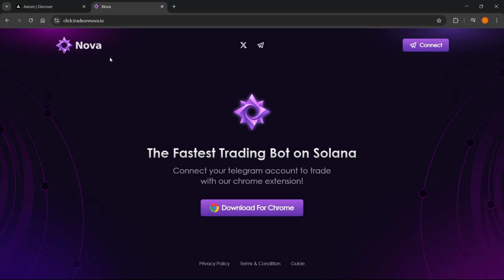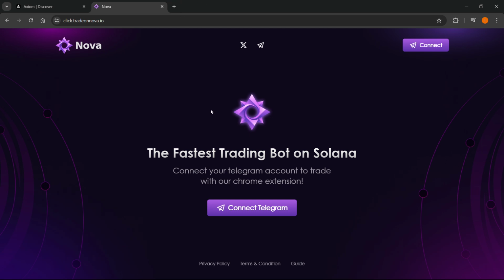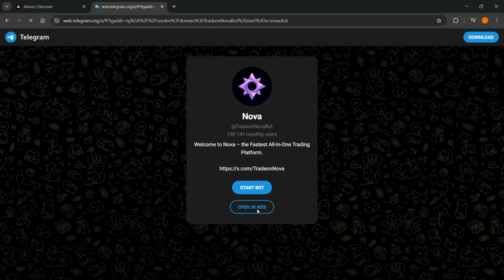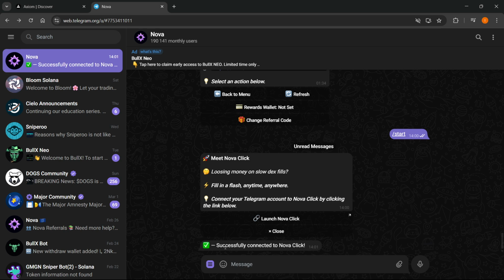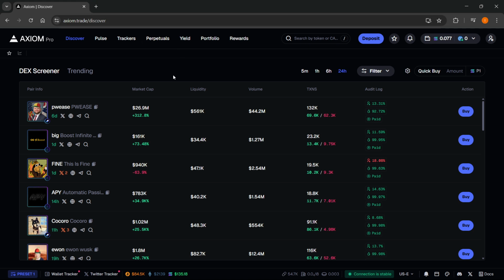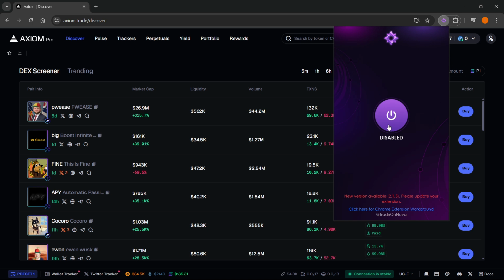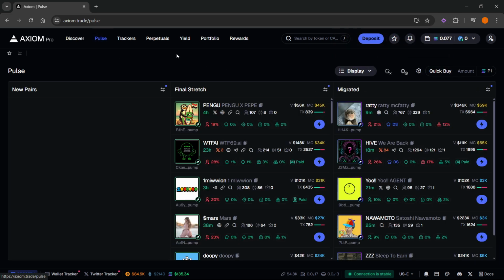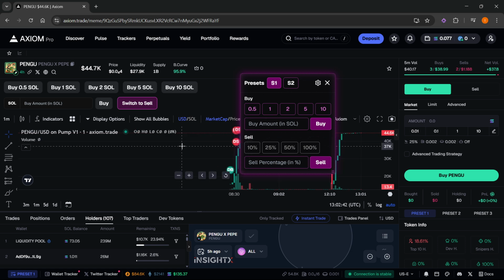How To CONNECT Nova To Axiom (BEGINNER'S GUIDE) 2026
In this video, I'll show you how to connect Nova to Axiom. This is a beginner's guide on linking Nova with Axiom step by step in 2026.

If you've been looking for an easy way to set up Nova with Axiom, this is the video you need to see!